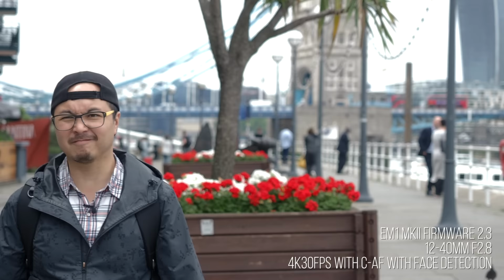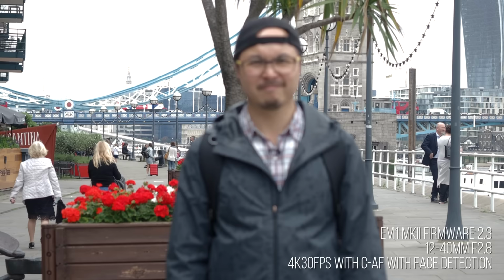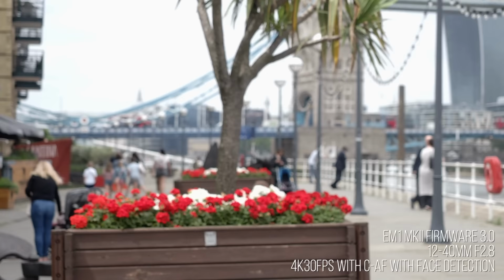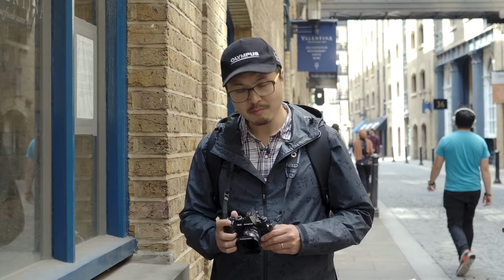Olympus OM-D E-M1 III Firmware 3.0 Review - RED35 Review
** UPDATE - Olympus just released a fix to a couple of issues that some users have been experiencing from FW3.0. The 3.1 update details can be seen ** Olympus just gave us a BRAND NEW OM-D E-M1 camera with the new firmware 3.0 It's by far THE BEST update I've experienced with Olympus and brings the Mark II bang up-to-date in 2019! It's great for every EM1 Mark II user or anyone who's thinking about getting one now

Check out our gear that we use on this Channel and Jimmy's work.

Panasonic Leica DG 25mm 1.4 ASPH
Panasonic Leica DG 42.5mm 1.2 ASPH

Billingham Hadley ONE
Billingham Hadley Small
Billingham Eventer
Billingham 25